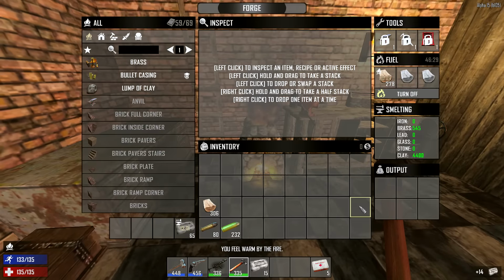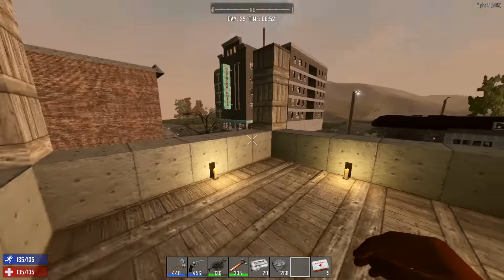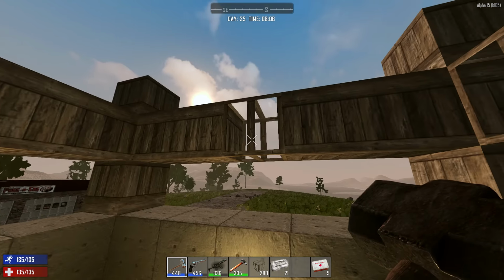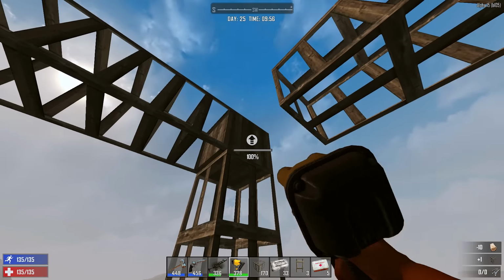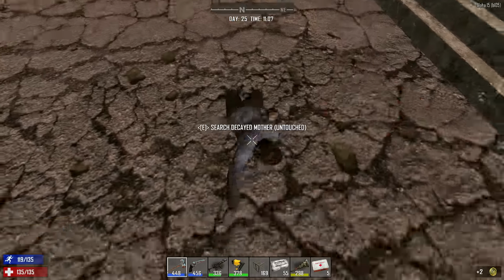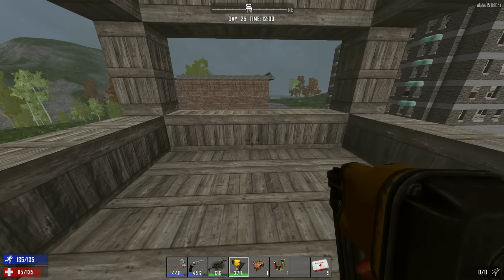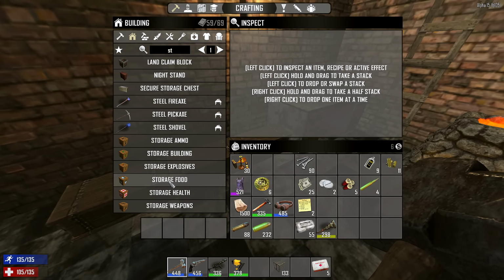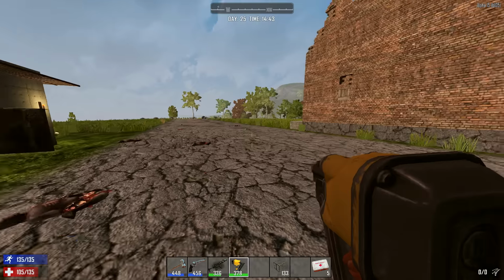7 Days to Die | Alpha 15 Ep.24 Apocalyptic Survivor